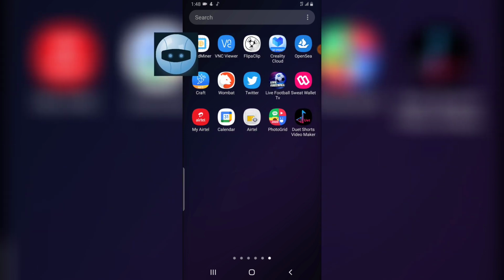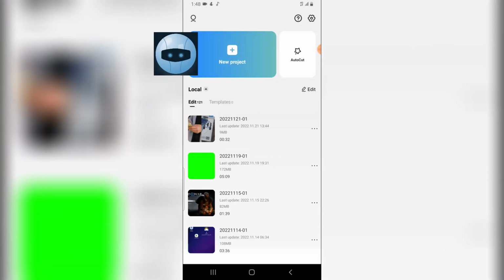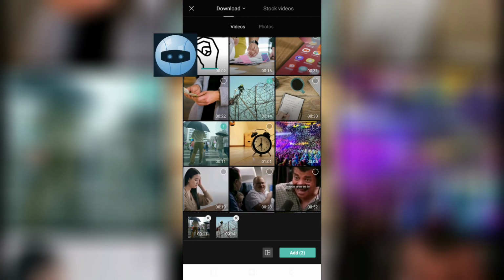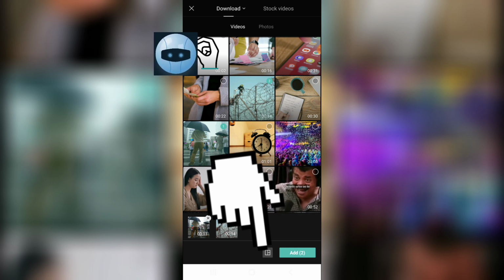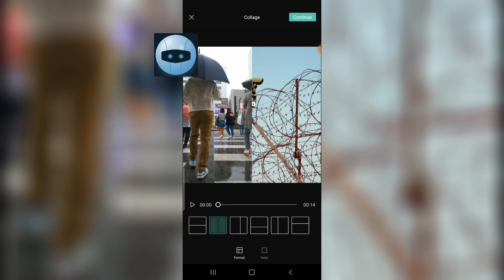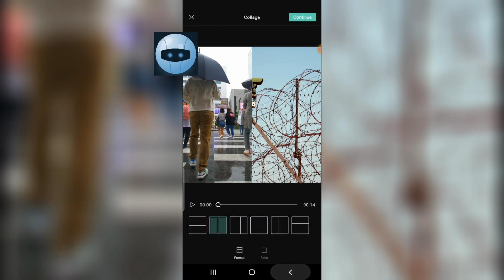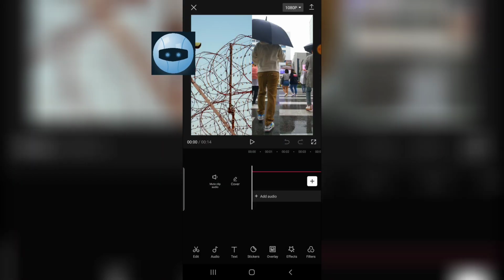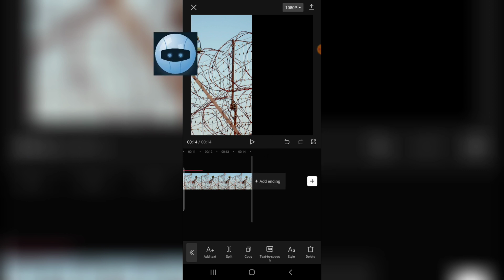How To Create a Duet Video for Youtube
How To Create a Duet Video for Youtube and you can also use this app to make duet video to be uploaded on other platforms, although this is popularly called duet video but is also called grid video which displays your videos side by side or top and bottom.

Youtube users who make reaction videos use this alot also creators that make versus videos also use this so I hope this video will help you to create grid or duet videos on any platform of choice.